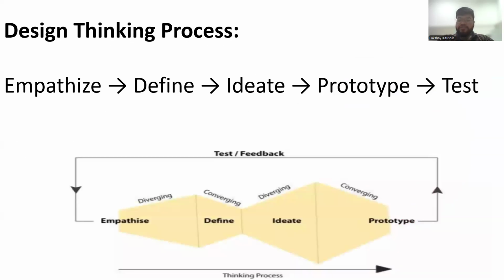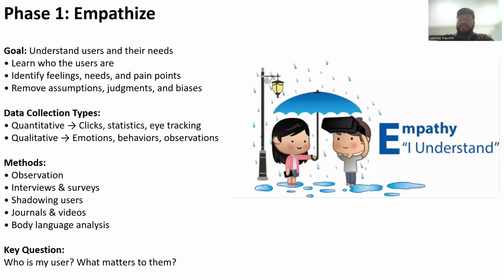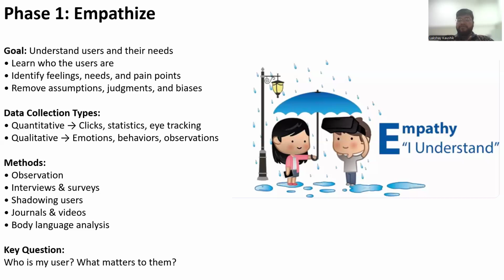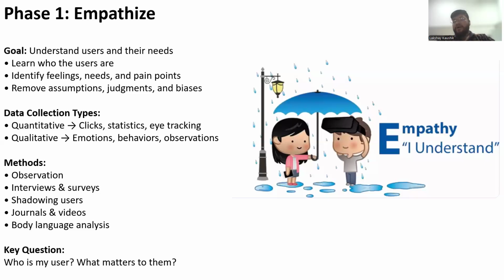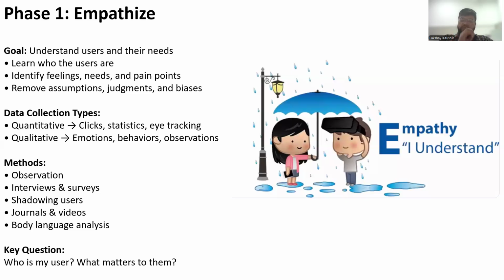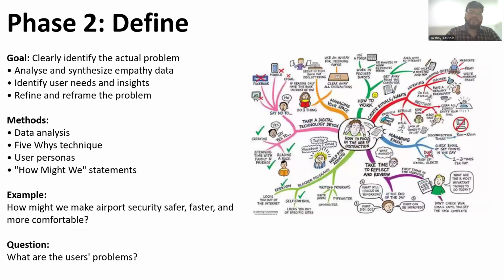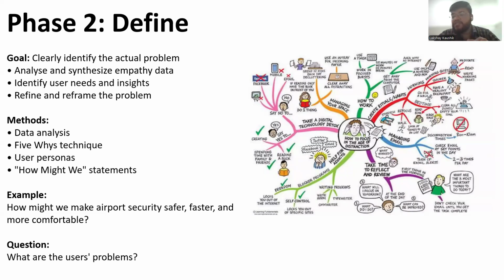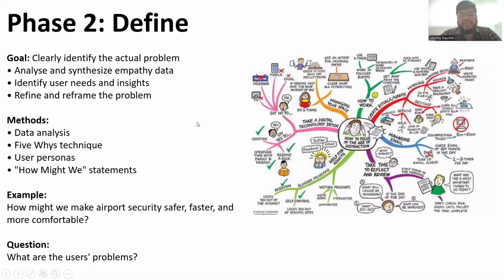Design Thinking :- Empathize & Define